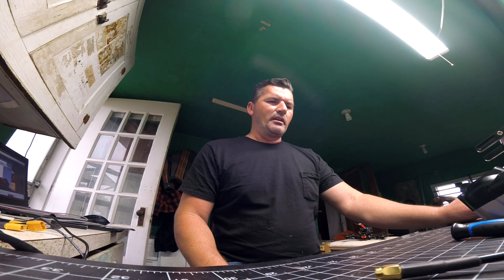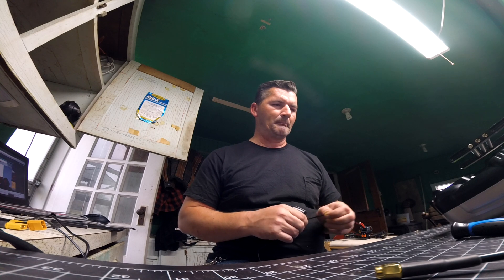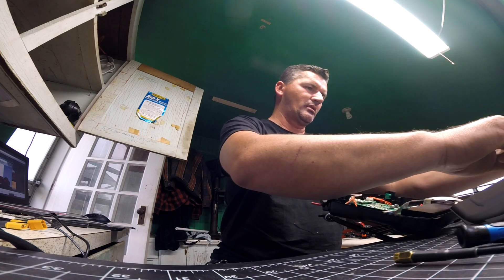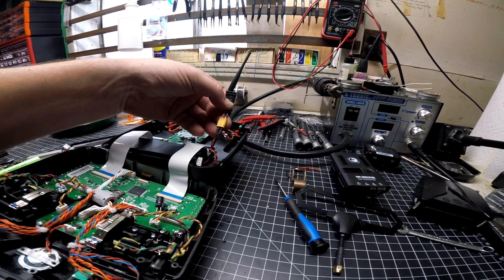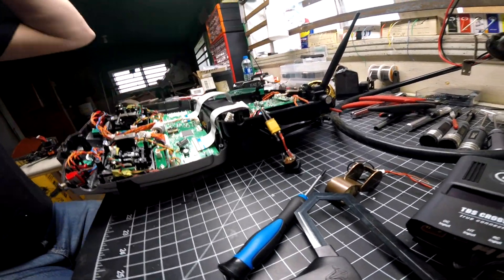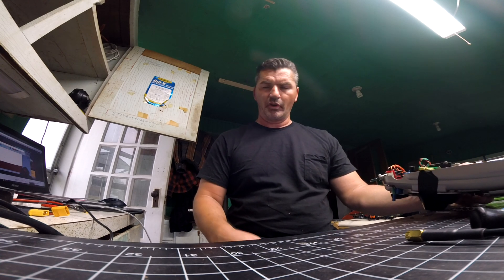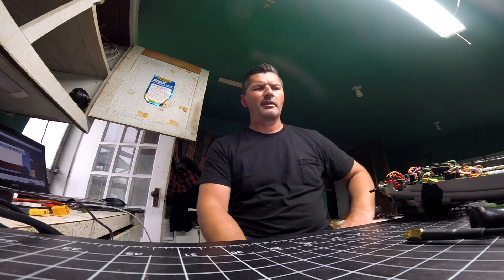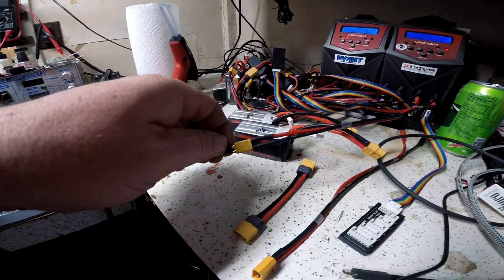How to charge LiPo Battery using the Barrel Plug on Taranis X9D Plus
Most of us get tired of removing the battery, every time we need to charge our radio. Here is a simple solution to using the side charging port on your Taranis X9D and X9D+.

- XT30 male and female plg
- 22 Gauge silicone wire
- Heat shrink tubing
- Solder Gun
- 10 minutes of your time

I will soon add a side balance port, next to the barrel plug. Video to follow.